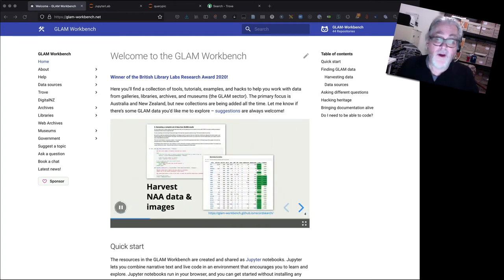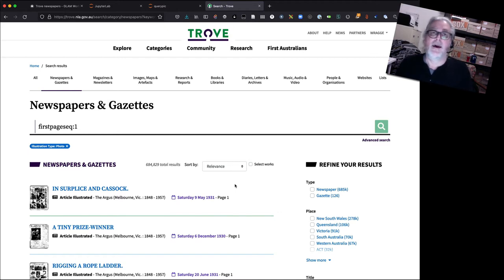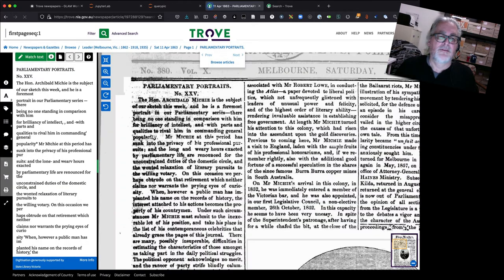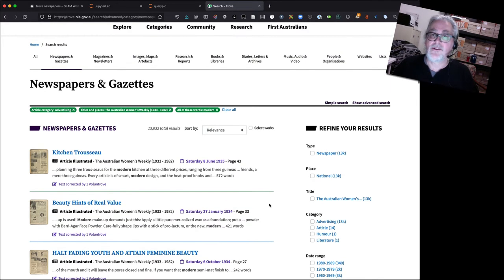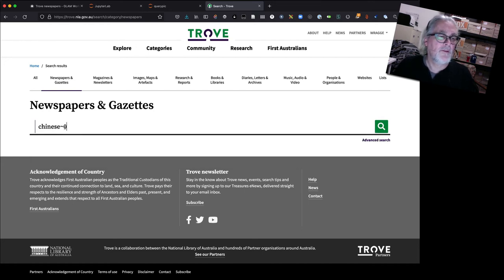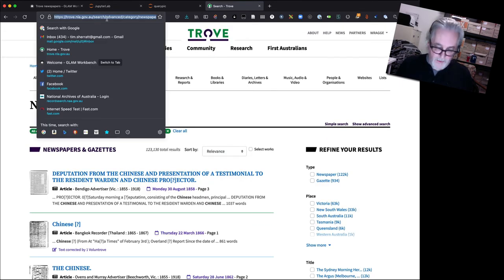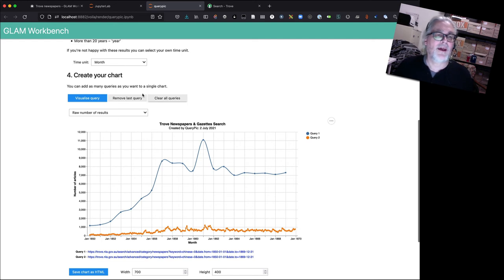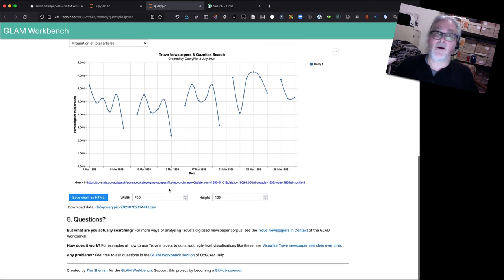GLAM Workbench – use QueryPic to visualise searches in Trove's digitised newspapers (part 2)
In this video I'll show how you can construct and visualise more complex searches for digitised newspaper articles in Trove using QueryPic (see part 1 for the basics). This includes limiting the date range of your query, and changing the time scale to zoom in and out of your search results.

The GLAM Workbench is a collection of tools, examples, tutorials, and apps that help you make use of collection data from GLAM organisations (Galleries, Libraries, Archives, and Museums).